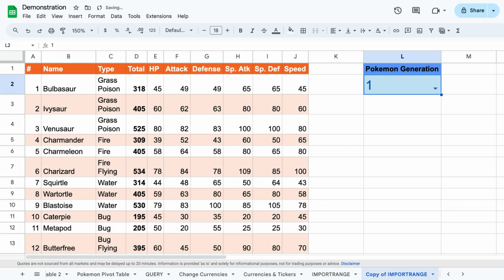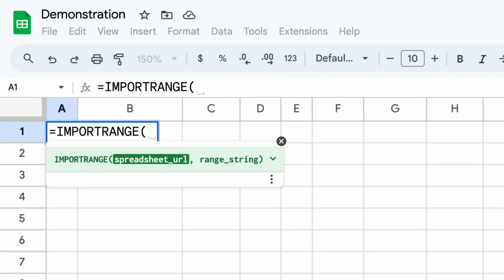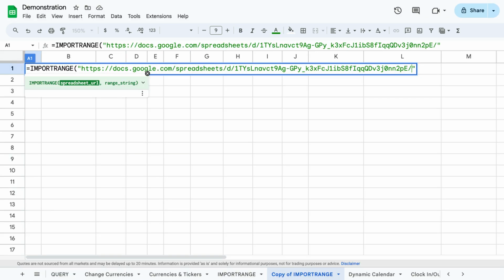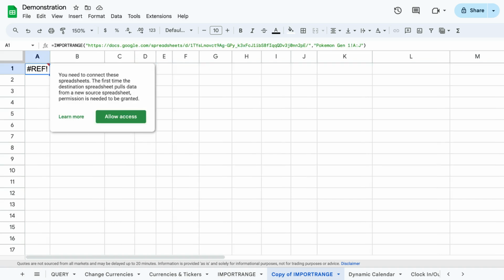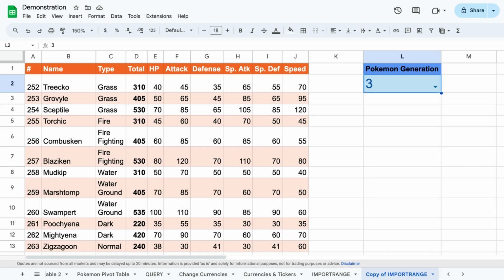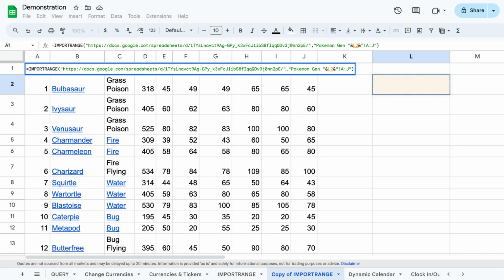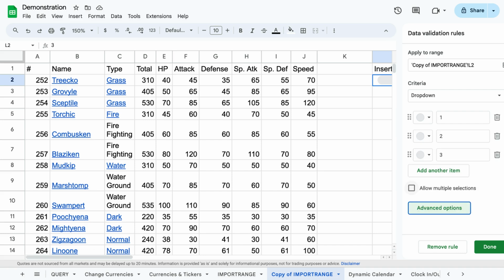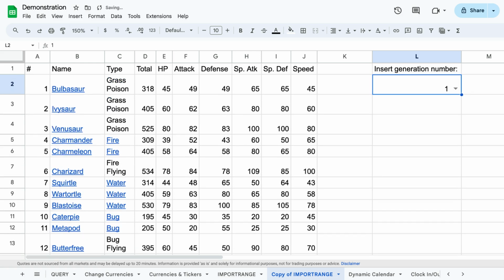IMPORTRANGE Function (Google Sheets Tutorial)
The IMPORTRANGE function allows us to do wonderful things like importing different databases from other Google Sheets with a simple click. I’ll use a Google Sheet that contains the different generations of Pokémon that I have already created to show you how to set this up.

Simply write equals IMPORTRANGE and within the brackets copy-paste in the url, minus the edit part, of the google sheet you want to import and enclose this url in quotation marks. Then select which sheet you want to import by writing its name and adding an exclamation mark at the end, followed by the cell range you want to import and also enclose this part within quotation marks. Then you’ll have to click “Allow access” to link the two spreadsheets to each other.

You can also make the function more dynamic, so that the data which gets imported is determined by the entry to a separate cell like I showed you in the beginning. Just replace the number in Pokemon Gen 1 with a cell value with &-signs on both sides. This will add the cell value and then continue the rest of the function. You’ll also have to make sure that the statements before and after this added cell value are within quotation marks.

Then, you can add a drop down select button by selecting the chosen cell, click insert and dropdown. Here it’s easy to add the relevant options that you want to occur within the cell and then pressing advanced options and choosing arrow. Now you have a super fun and easy to use dynamic database thanks to the IMPORTRANGE function.